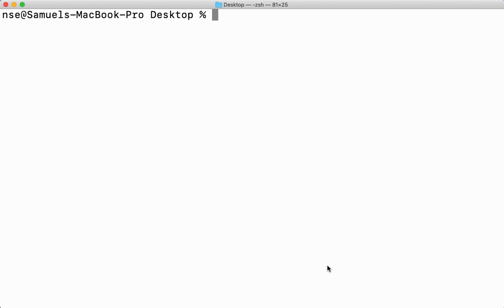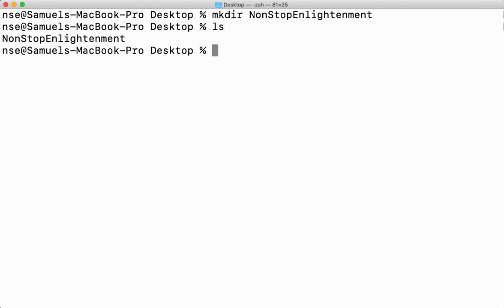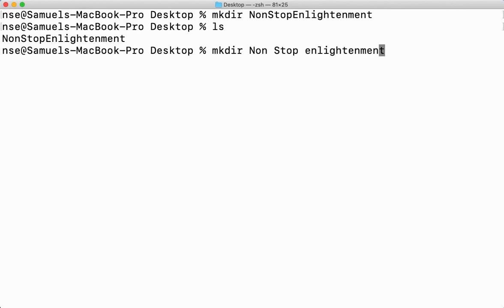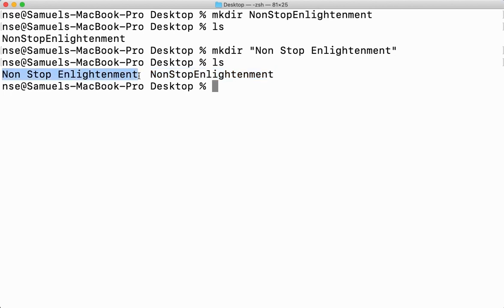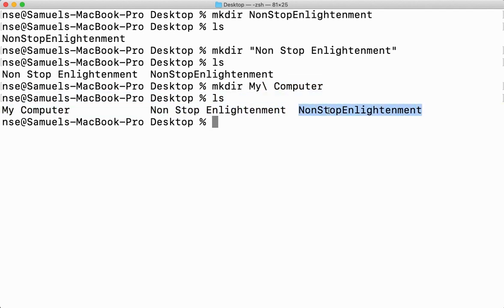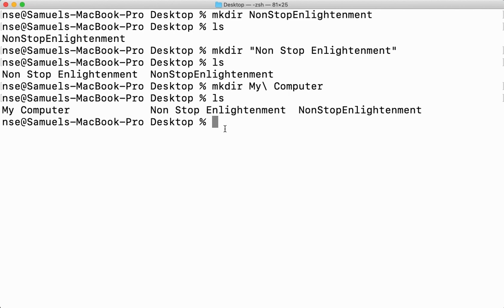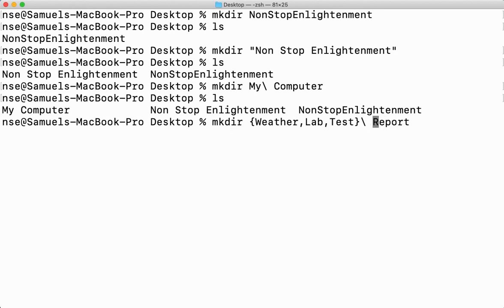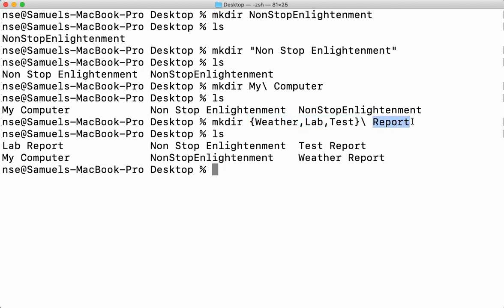#1 | Creating Directory | Linux/Unix Commands | mkdir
In this video will learn how to create directory in Linux/Unix/Mac using command.